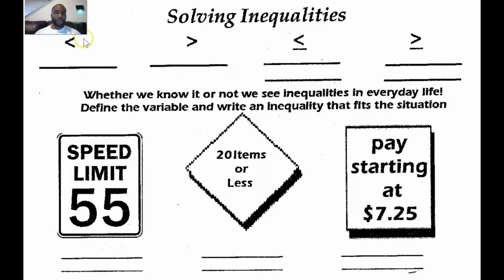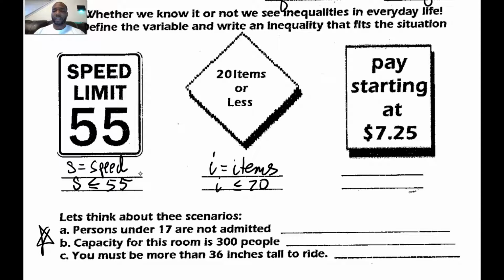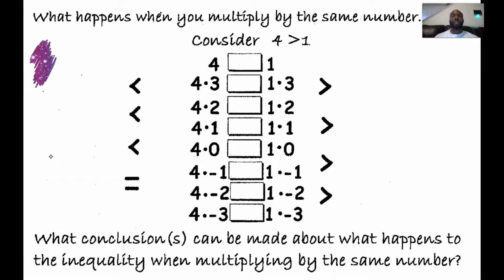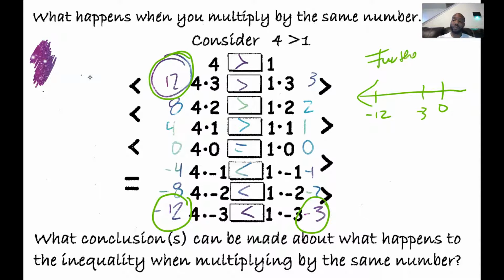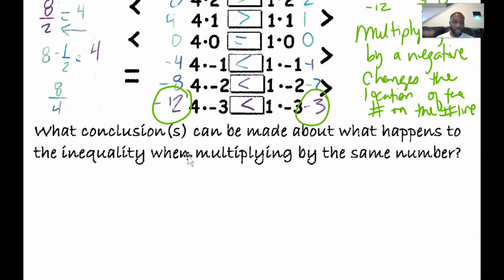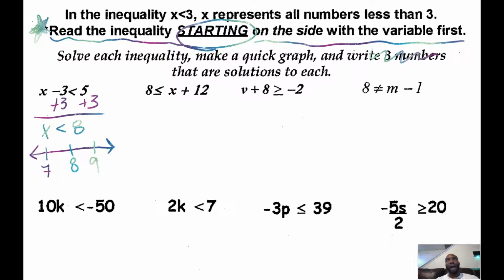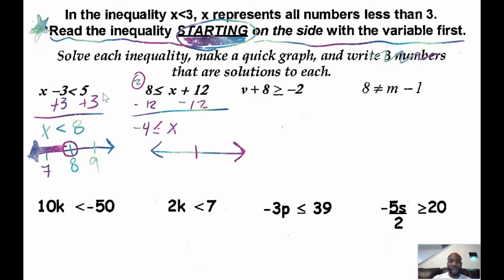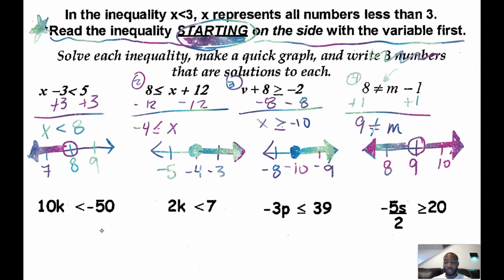Solving Inequalities Intro Lesson